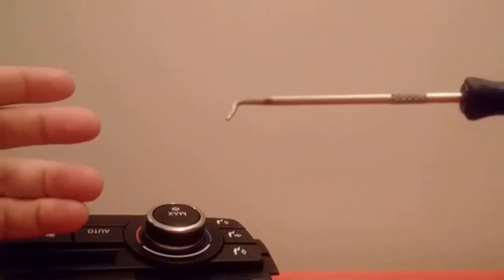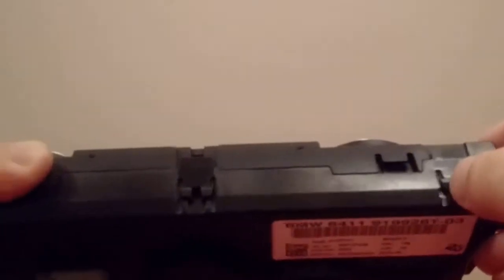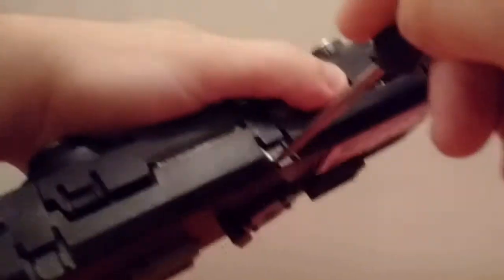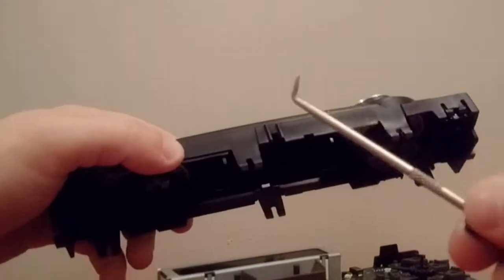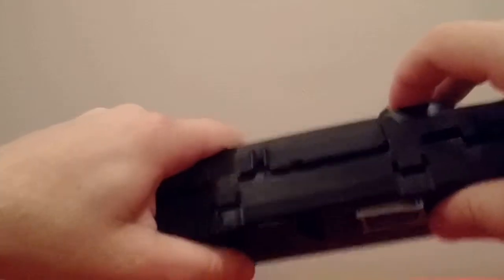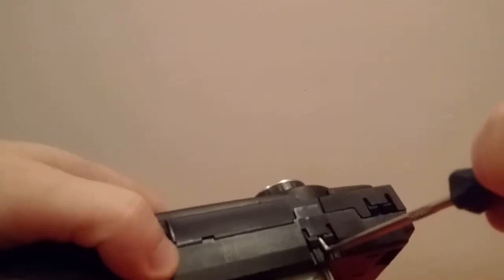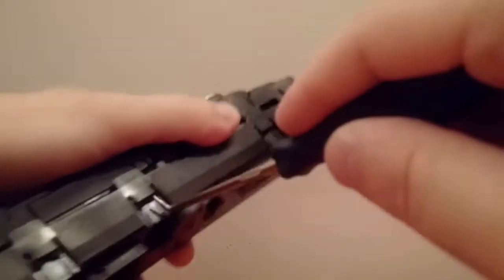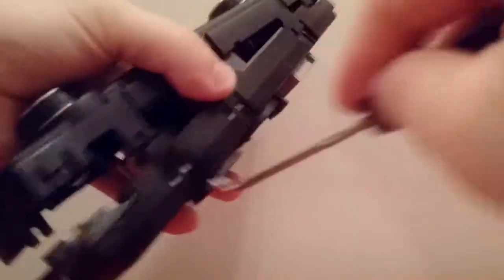DIY Toolbox: Separating Tabs and Clips with a 90 Degree Pick Tool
Put away that flat head and discover this uncommon and misunderstood tool. The 90 degree pick should be in every DIYer's toolbox.